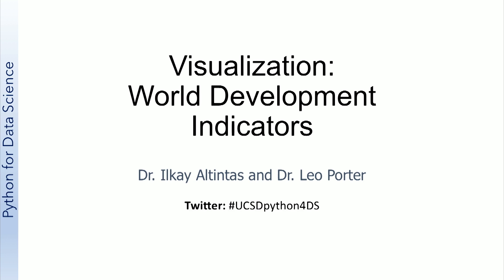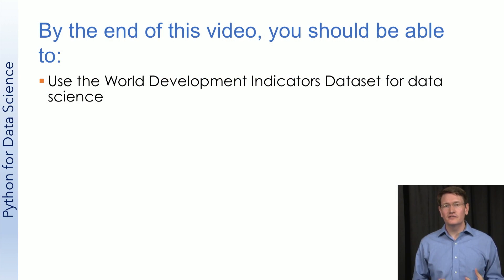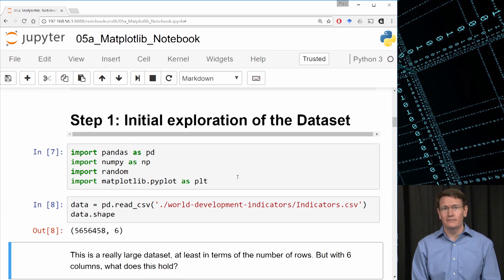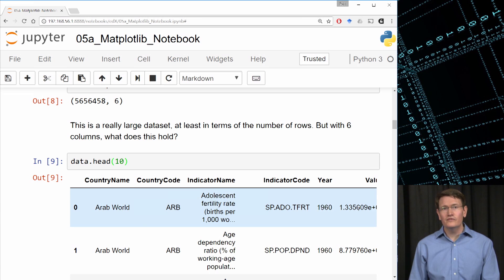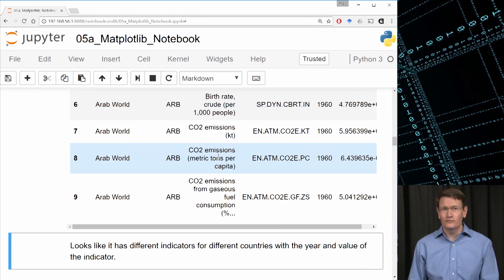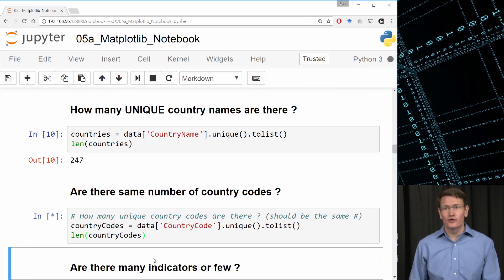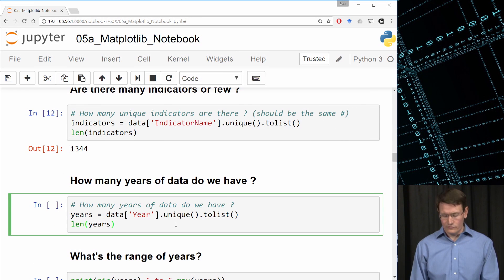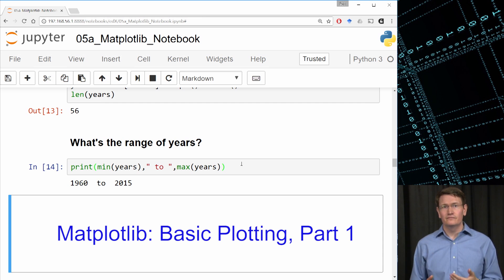UCSDSE202017-V000400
Data_Science_2017_W5_L2_V2_1.mp4